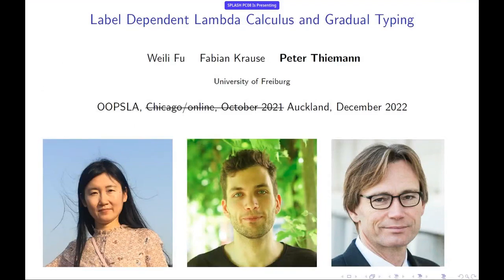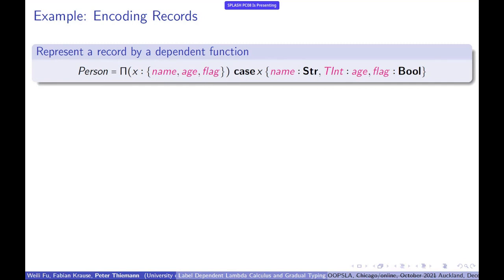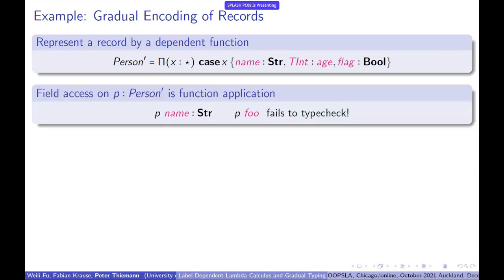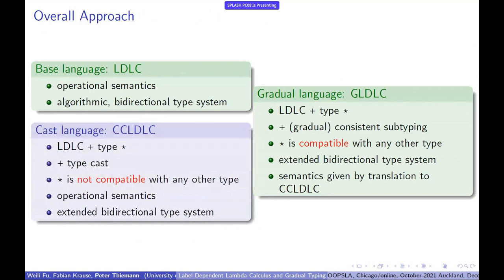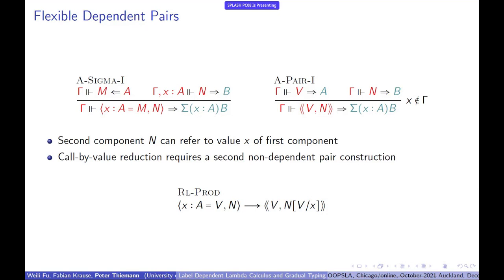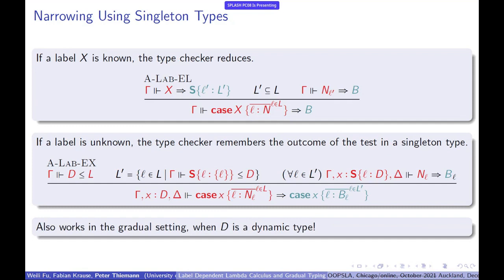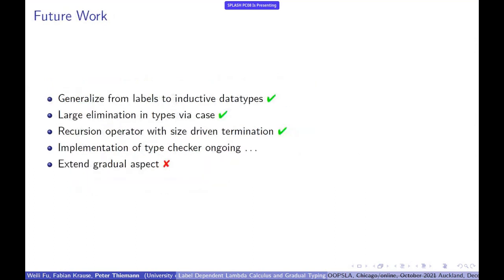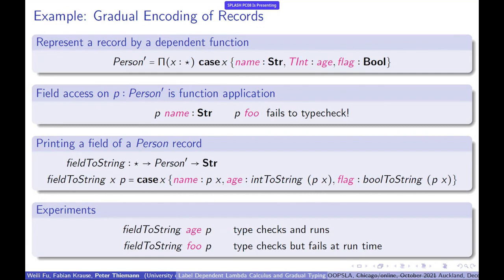[COVID] Label dependent lambda calculus and gradual typing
Dependently-typed programming languages are gaining importance, because they can guarantee a wide range of properties at compile time. Their use in practice is often hampered because programmers have to provide very precise types. Gradual typing is a means to vary the level of typing precision between program fragments and to transition smoothly towards more precisely typed programs. The combination of gradual typing and dependent types seems promising to promote the widespread use of dependent types.

We investigate a gradual version of a minimalist value-dependent lambda calculus. Compile-time calculations and thus dependencies are restricted to labels, drawn from a generic enumeration type. The calculus supports the usual Pi and Sigma types as well as singleton types and subtyping. It is sufficiently powerful to provide flexible encodings of variant and record types with first-class labels.

We provide type checking algorithms for the underlying label-dependent lambda calculus and its gradual extension. The gradual type checker drives the translation into a cast calculus, which extends the original language. The cast calculus comes with several innovations: refined typing for casts in the presence of singletons, type reduction in casts, and fully dependent Sigma types. Besides standard metatheoretical results, we establish the gradual guarantee for the gradual language.